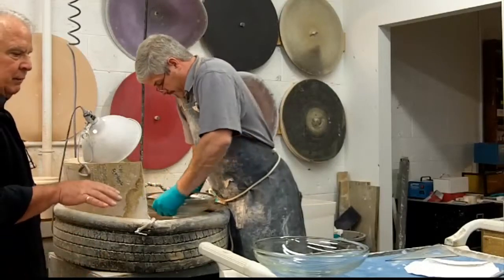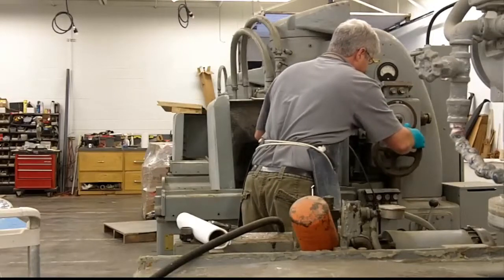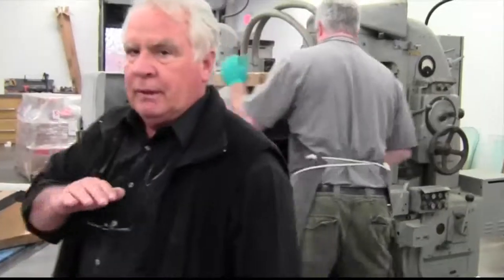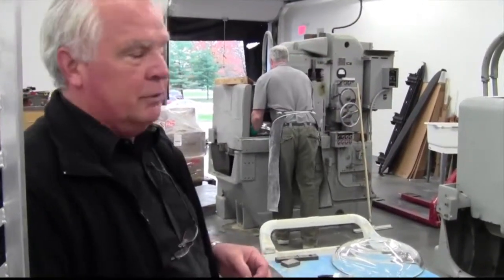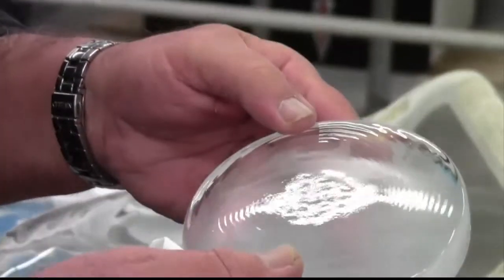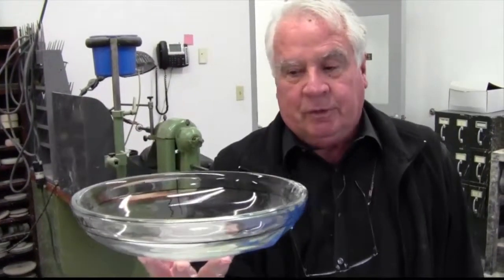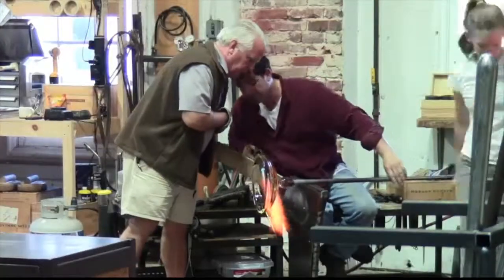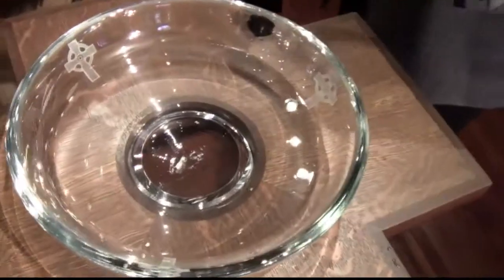Corporate Gifts, Custom Crystal, Crystal Baptismal Font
Discover how molten lead crystal becomes a baptismal font for Swarthmore Presbyterian Church as the artistry of Peter Yenawine comes alive right before your eyes in this behind-the-scenes portrait of this artist.

Known for his sculptures in crystal and other media such as gold, silver, and stainless steel, Peter Yenawine is one of America's most talented designers. In the natural elements of the earth he discovers and then cultivates exquisite native possibilities until a form emerges that is as essential, as pure, and as recognizably a Yenawine, as those of Tiffany and Faberge before him.

For seven years, Peter was a Master Designer at Steuben Glass, and since that time has had designs created by most of the major international crystal and art glass houses: Baccarat, Daum, Orrefors, Rosenthal, Nachtmann, Cristalleries de Saint Louis, Val St. Lambert, Lenox, Steuben and Swarovski.

While Director of Designs for the Franklin Mint, Mr. Yenawine worked intimately with Philippe and Jacques Cousteau on a commission for the Cousteau Society to create a remarkable four-part crystal sculpture mirroring the water planet of Jacques Cousteau.

Peter Yenawine has been commissioned by seven White House administrations to create numerous gifts of state and has designed numerous international sporting trophies.

Private commissions are a particular favorite of Mr. Yenawine. One-of-a- kind sculptures present a wonderful opportunity to create something truly personal for the recipient.

Peter Yenawine is an award-winning, internationally-recognized designer of crystal and precious metals. Perhaps YOU are looking for that special gift, award, recognition honor and need the expertise of Peter - Go right now for a Free Design Consultation plus additional information on other types of designs Peter does.

He is known for his Corporate Gifts, Custom Crystal, Crystal Baptismal Font, and more:

Presidential Gifts - SEVEN US Presidents have given gifts to visiting dignitaries (including heads of state and the Pope) that were designed by Peter Yenawine. Laura Bush received the Crystal Quill Award

Sports Awards - Espy, Jim Thorpe Award, NHL MVP Award, USOC Hall of Fame Award, ATP Tour Tennis Crown, McCormick World Points Leader Trophy, Harry Kalas Award presented by the Philadelphia Phillies

University Branding, Corporate Identity, and Donor Recognition - Universities and Colleges ask Peter Yenawine to create unique pieces that fit with their culture, colors, and designs. Such places as Syracuse University, Moravian College, Lehigh University

Celebrity Awards - RIAA Diamond Award for sales of 10 Million or more records; Espy Award given to such athletes as Muhammad, Joe DiMaggio, George Foreman; ATP Tour Tennis Crown, first won by Andre Agassi; The McCormick World Points Leader Trophy won by Tiger Woods, Luke McDonald; Chicago Cubs Living Legacy Award

Charities and Fundraising - World Trade Center Towers, National Liberty Museum; Green Hope Classic for Cancer Research; Susan G. Komen bracelets and crystal ball; YMCA Distinguished Board Member gift made from crystal and metal; Autism Speaks, creating crystal books and chalice

Steuben - Peter Yenawine was the designer known for Steuben work including his caterpillar, Butterfly Girl. He now creates NEW pieces that have the feel of Steuben, getting people to remark that "I thought Steuben closed," which it has - but Peter Yenawine is still here!

Large Installations - Sands Casino Bethlehem, chandelier/sculpture; Olympus; Sunrise, lobby installation in San Francisco; Ohev Shalom Synagogue; Nessy in Belgium

Corporate Awards - Sales awards, Board Member Awards, Chairman's Award, President's Award, Continuity Programs, encouraging staff members to achieve AND stay with the company. AXA, Aztec, Computer Aid

Product Development - Peter Yenawine is often called upon to create work for other companies to sell under their own brand. He has done this for such well-known companies as Coca Cola, Erte, Susan G. Komen, Brooklyn Bridge Centennial

Fortune 500 Companies and other Important Local Companies - Ashland, IBM, WAWA, Lockheed Martin

For More Information and your free Design Consultation, go to